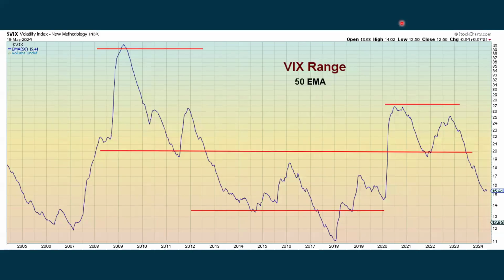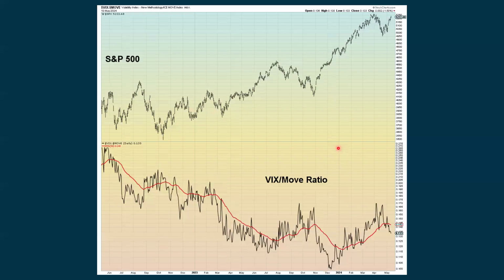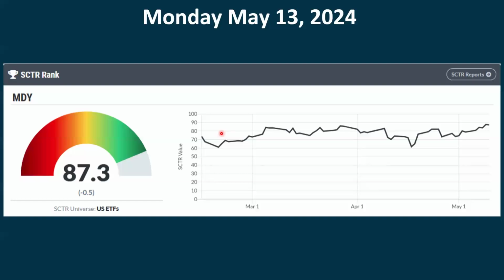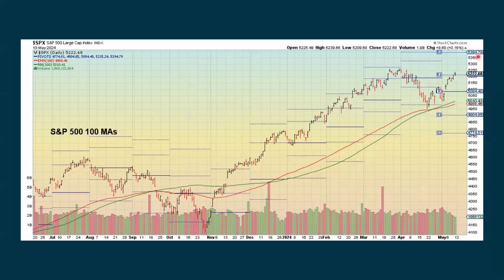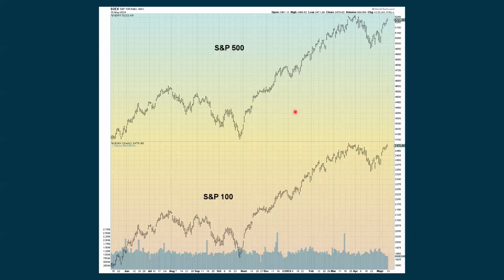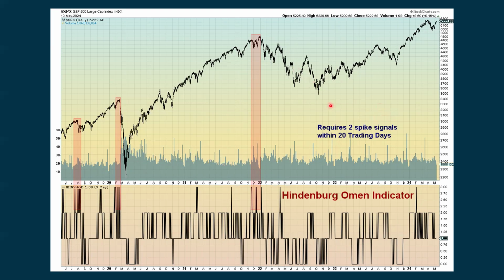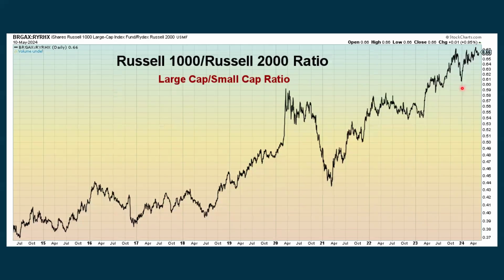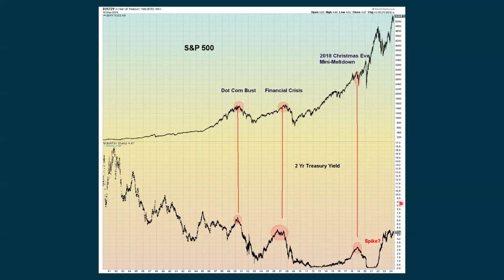S&P 500 Deep Dive Video Update for Monday May 13, 2024